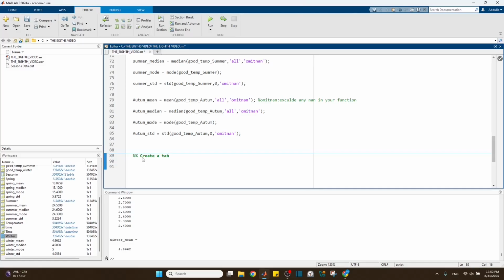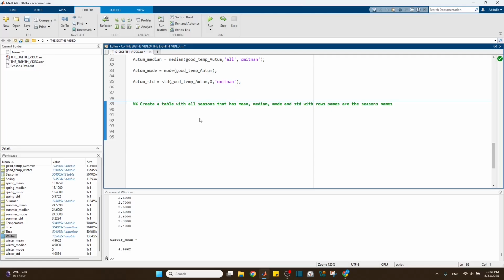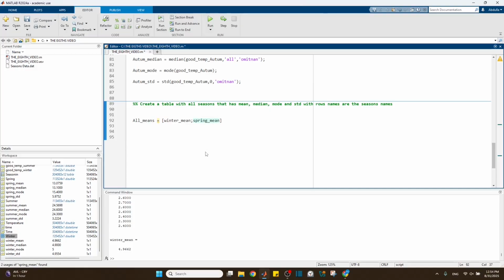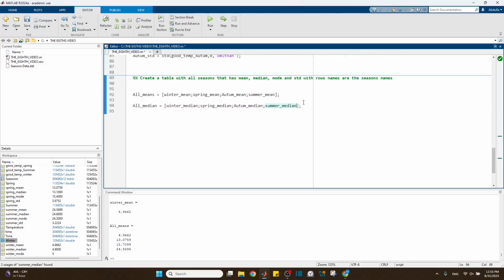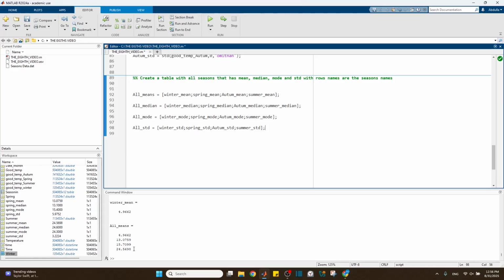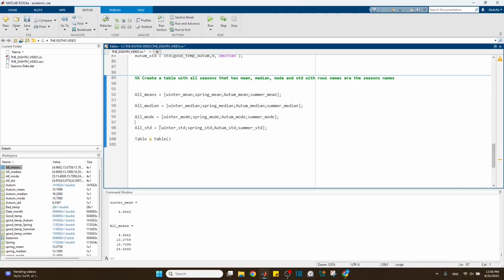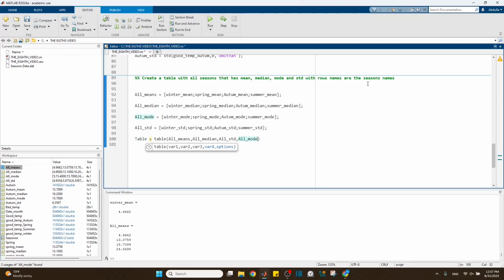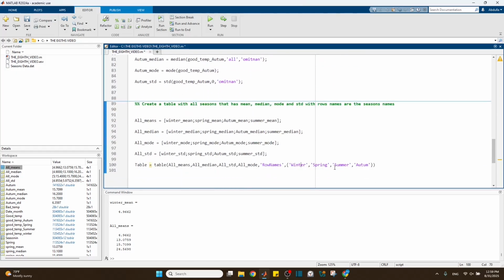MATLAB Tables Explained | Creating Summary Tables with Row Names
In this MATLAB tutorial, you’ll learn how to build a summary statistics table using the table function. We combine seasonal data—means, medians, modes, and standard deviations—into a clean, labeled table with custom row names.

This approach is widely used in data analysis, engineering labs, environmental studies, and statistics projects where results must be clearly organized and easy to interpret.

🔍 What You’ll Learn:

How to combine multiple statistical vectors into a table

Creating column headers for summary statistics

Using row names to label categories (e.g., seasons)

When to use tables instead of matrices

Organizing results for reports and presentations